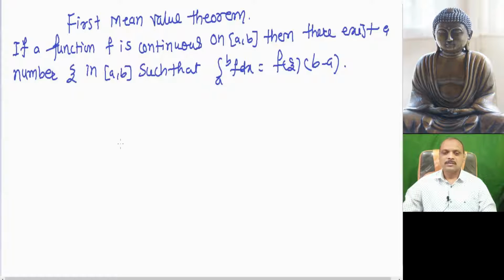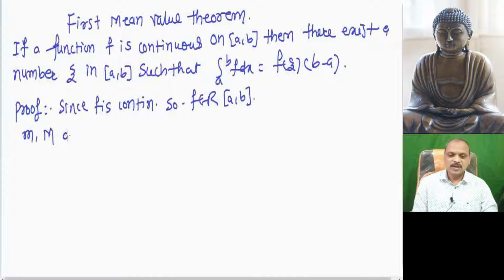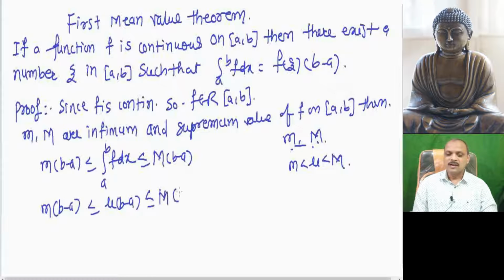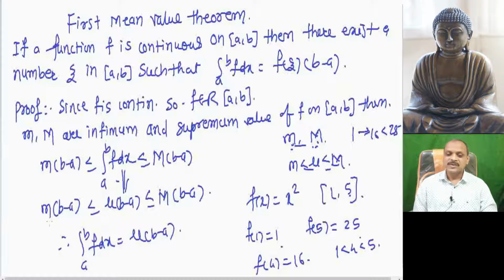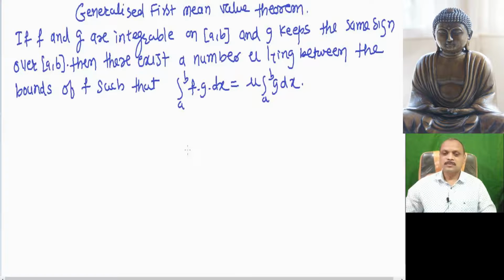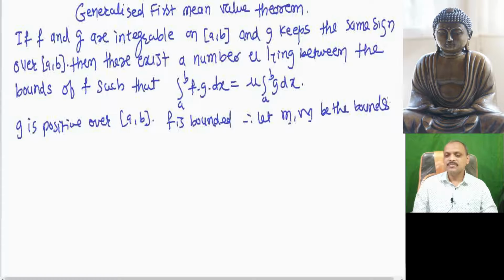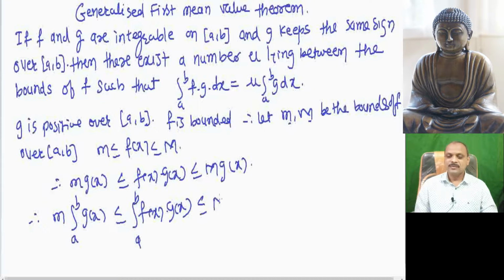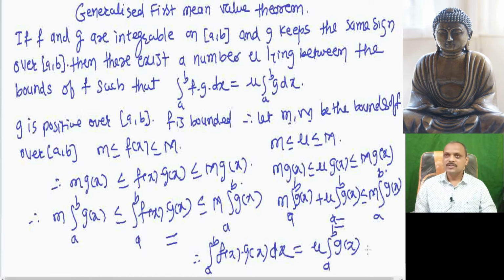The Riemann integral (L-20)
In this video, mean value theorem of integration is presented.